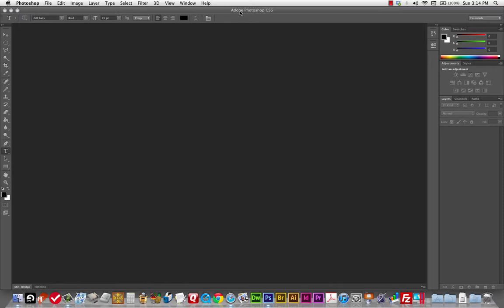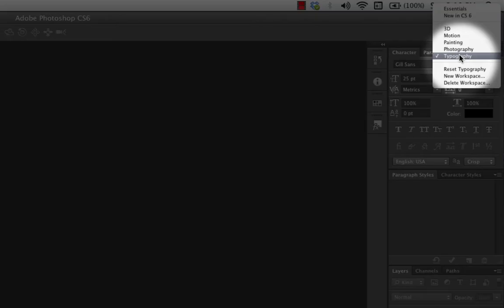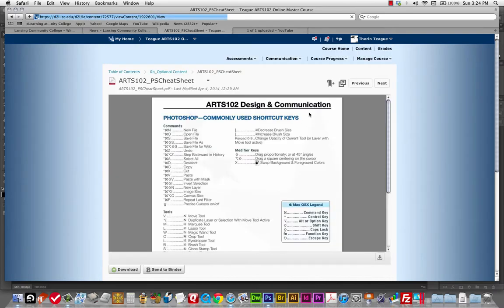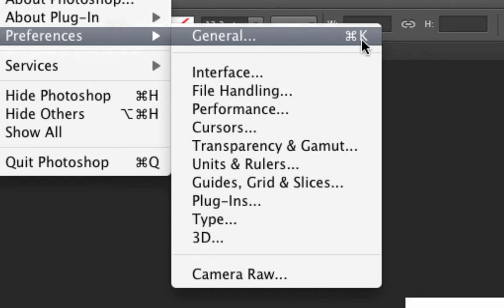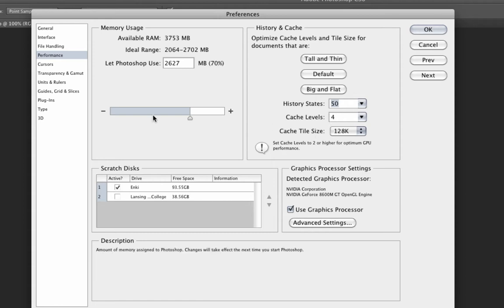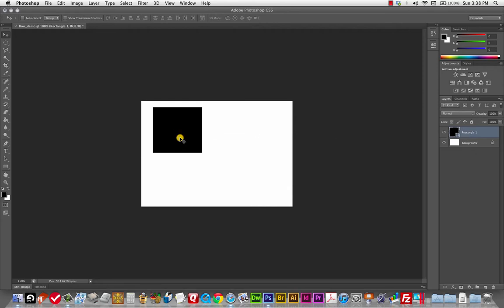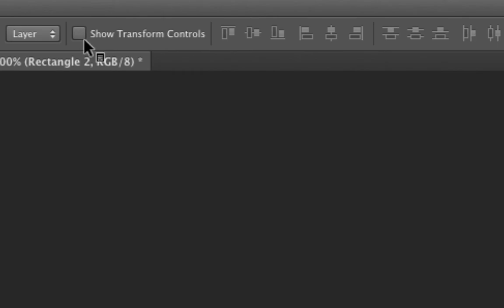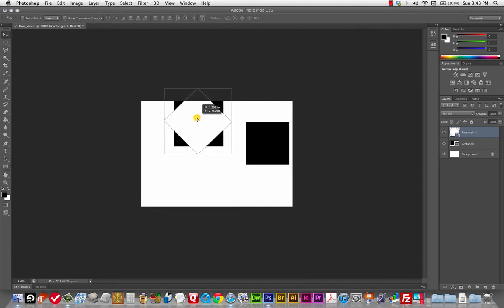Unit02 Photoshop Basics Demo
A demonstration of the basic tools & navigation of Photoshop, some preferences, and everything you need to know for Unit 02.